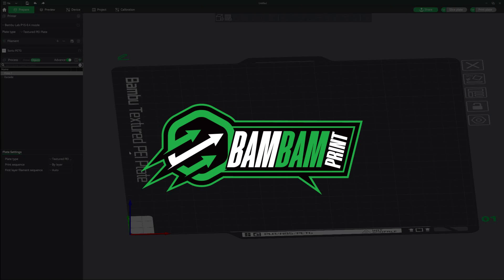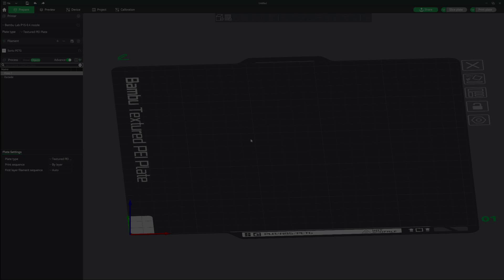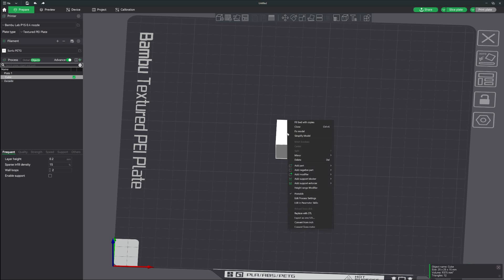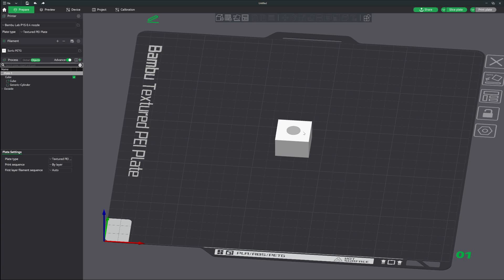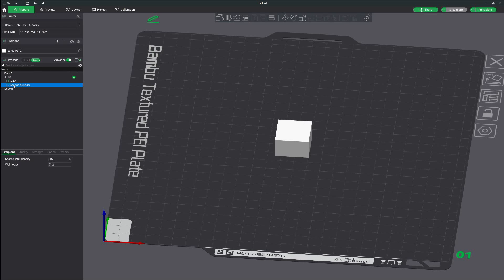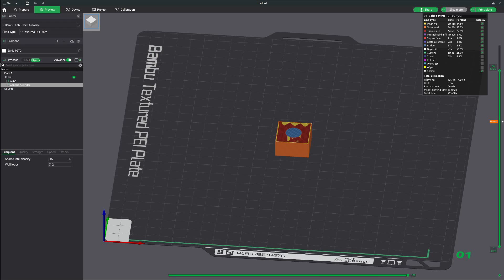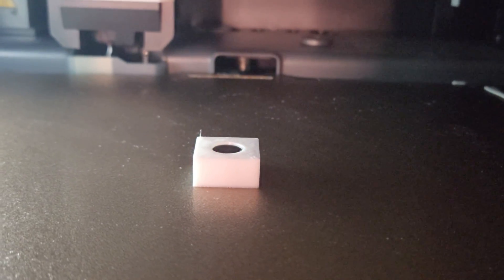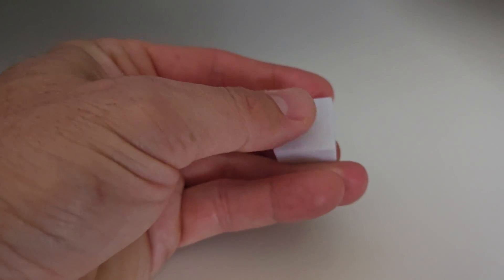3D Printing Guide: Adding Magnets To Models With Bambu Studio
This detailed tutorial teaches you how to add magnets to your 3D models with Bambu Studio. Perfect for enhancing your 3D prints with functional magnets, this guide is great for both beginners and experienced users.

🔍 In this tutorial, we'll cover:

👉 How to add primitive models to your project.
👉 How to modify a model using a negative part.
👉 How to pause your print when slicing so you can place your magnet.

Key points of Bambu Studio Tutorial on How to Add Magents to a 3D Printed Model

👉 Inspiration: Inspired by 3D models that magnetically connect, seen on YouTube.
👉 Tutorial Focus: This tutorial teaches adding primitives, cutting with negative parts, and pausing the print for magnet insertion.
👉 Starting Point: Add a primitive shape like a cube to the build platform.
👉 Creating Space: Use the "add negative part" function to create a cylindrical space for the magnet.
👉 Dimension Precision: To avoid a tight fit, adjust the cutout size to be slightly larger than the magnet.
👉 Slicing: Verify the magnet's space by slicing the model and checking the preview.
👉 Insertion Tip: If the negative part is difficult to select, use the 'process mode' to adjust the model.
👉 Pause to Insert: Add a pause in the print before the top layer is printed for magnet insertion.
👉 Resuming Print: After inserting the magnet, resume printing directly from the printer or Bambu Studio.
👉 Final Result: Ensures the magnet is functional and appropriately secured within the model.

📚 Chapters:

00:00 Introduction
00:45 Adding Primitive models
01:14 Adding a negative part to modify the model
02:52 Creating a pause in your print
03:16 Printing our model with a pause added
03:56 Final completed project
04:04 Outro

This video is about 3D Printing Guide: Adding Magnets To Models With Bambu Studio. But It also covers the following topics:

Bambu Studio Guide
3D Printing Tutorial
Advanced 3D Printing Tips

Video Title:3D Printing Guide: Adding Magnets To Models With Bambu Studio

Welcome to Planet 3DP, a 3D printing channel specifically for Bambu Labs 3D printer users. We create videos to help you master Bambu Studio and enhance your printing experience. Our tutorials are easy to follow and edited to ensure you stay up to speed with the latest in the 3D printing industry. New content is added every week, continually expanding our library of resources.

🔔 Ready to take your 3D printing to the next level?

© Planet 3DP